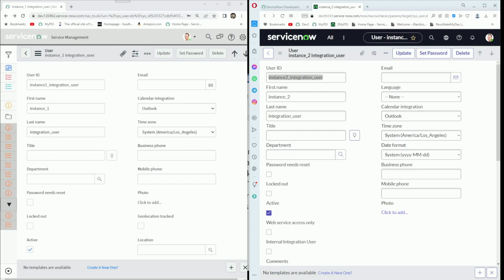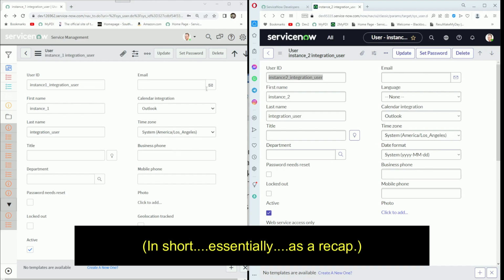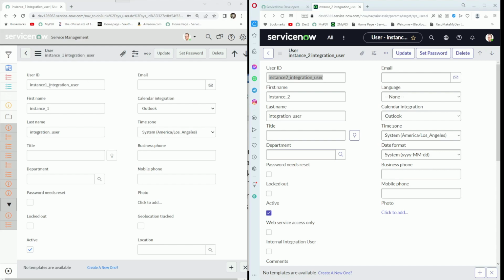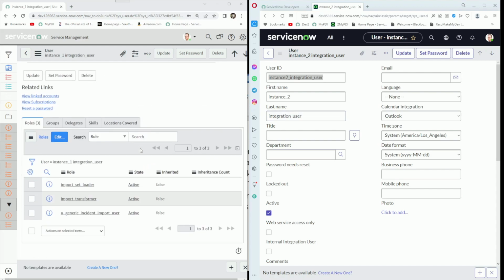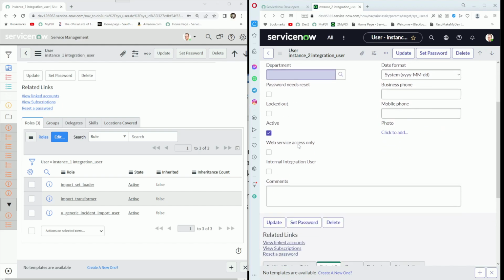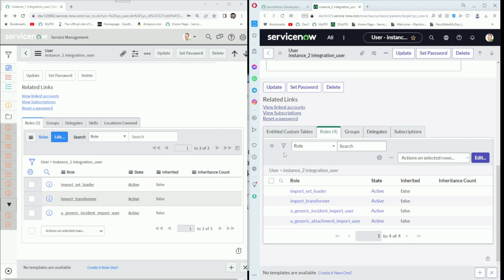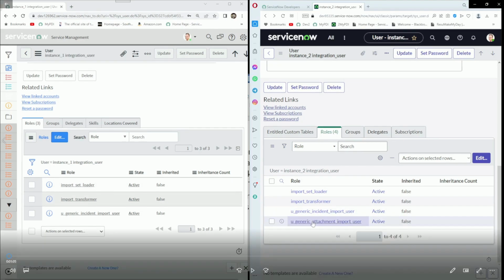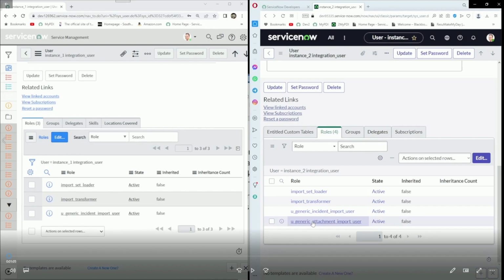ServiceNow Bi-Directional Integration with OAuth 2 - Part Two - User Accounts